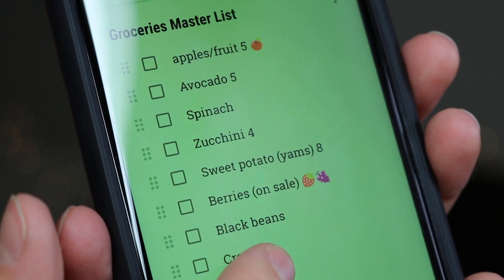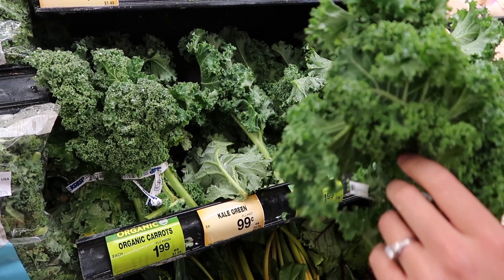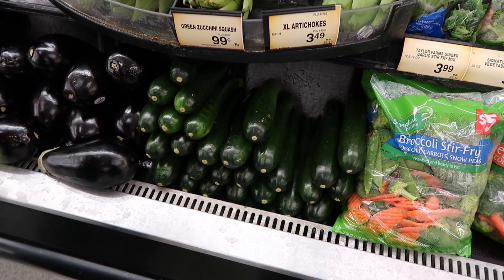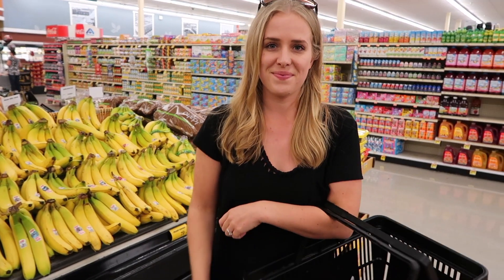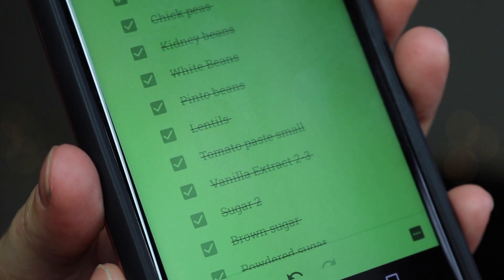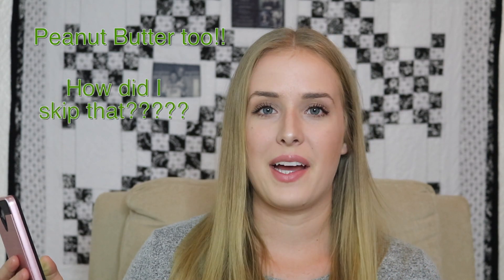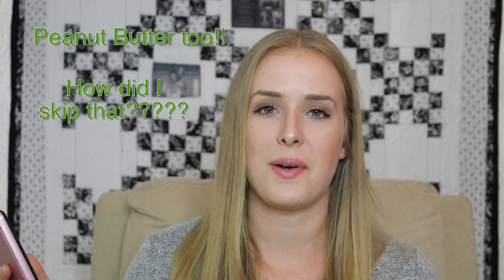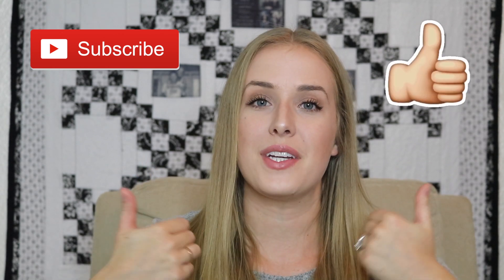OUR WEEKLY GROCERY LIST | Minimalist + Budget Friendly | Jordan Cornwell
This is everything that is on our Master Grocery List! There are other things that come up but these are all of the normal things that we buy on a weekly basis!

Intro/Trailer~My Smile or the Smileway 4- Orjan Karlsson
Outro~Epic Station 4- Jimmy Wahlsteen